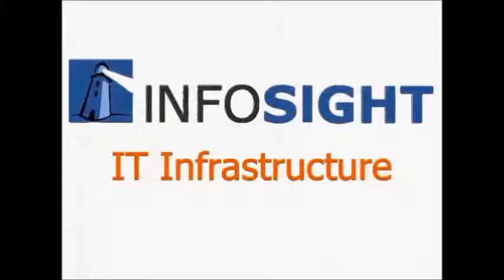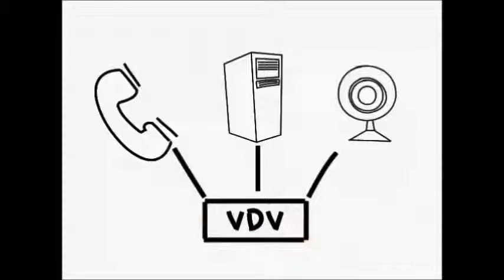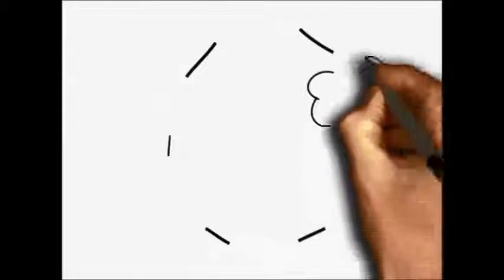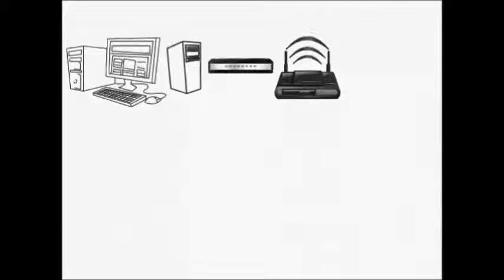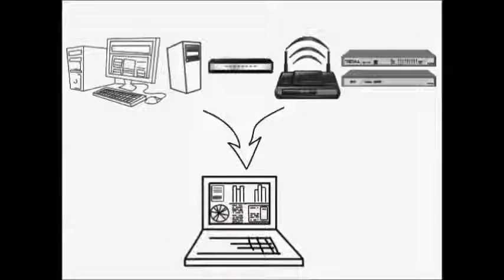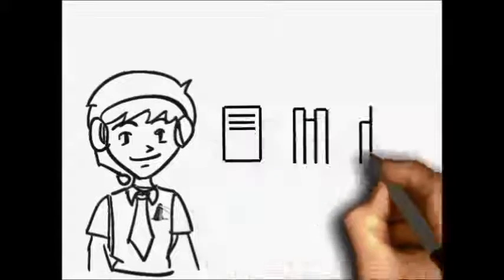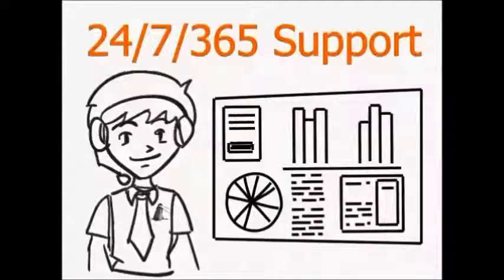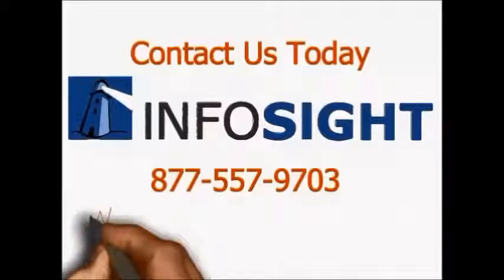IT Infrastructure Management for your Business from InfoSight Inc.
InfoSight’s IT Infrastructure and Management services can greatly reduce your organization’s IT costs and streamline network management. We can help you substantially lower monthly communication expenses with a converged network that includes Voice, Data, and Video. With InfoSight, you gain an end-to-end, tightly-integrated virtualized solution that incorporates everything you need—servers, storage, management software, and professional services. We offer a single-partner solution with no need to manage multiple vendors. InfoSight's network analysis, monitoring and performance monitoring solutions give you unprecedented visibility into your entire network infrastructure from a dashboard driven single pane of glass.

From our Network Operations Center, our network analysts can diagnose and resolve critical network problems before they occur 24x7x365 days a year.
• Shoretel Phone Systems
• Dell Solutions
• Cloud Backup Services
• LAN/WAN Network Implementation
• Onsite & Remote Support